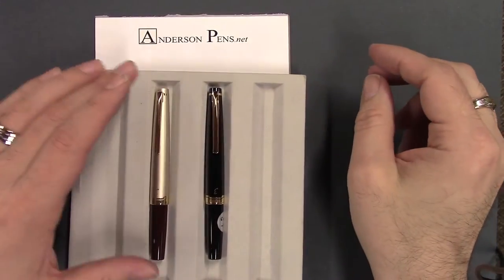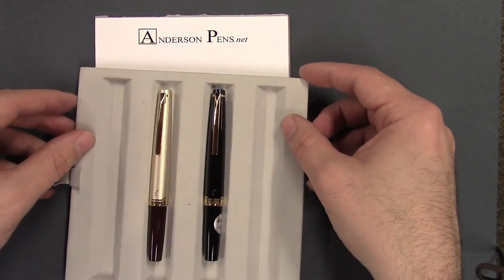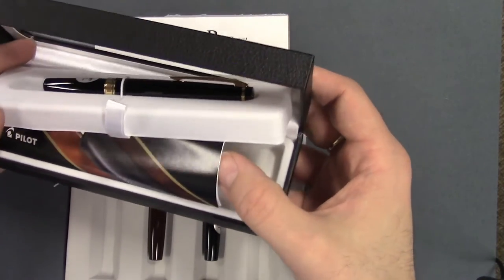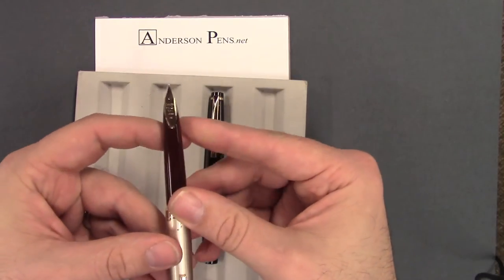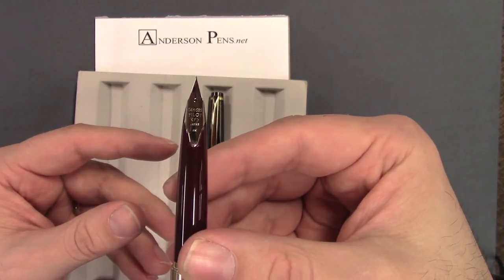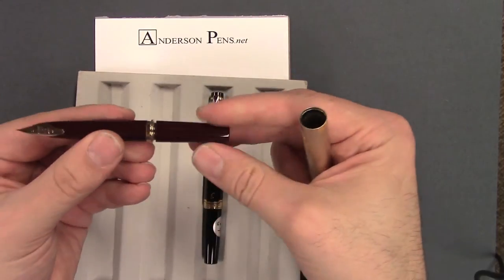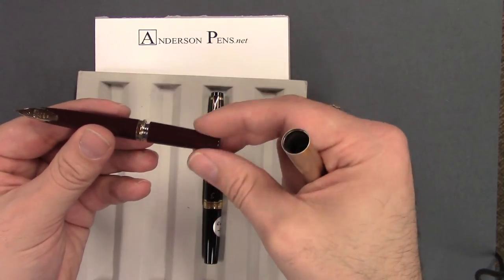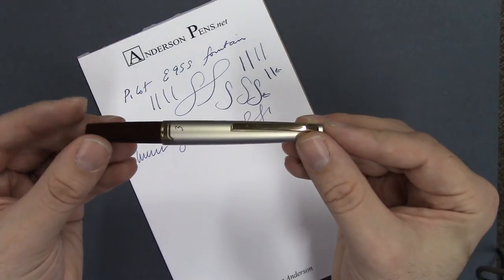The Pilot E95s Fountain Pen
The Pilot E95s fountain pen.  First introduced in 1962 and now re-released, this long/short fountain pen is a must have for someone looking for a big pen to fit in a small space.